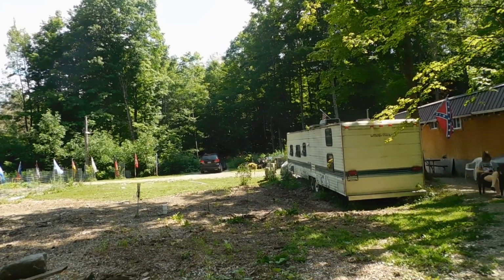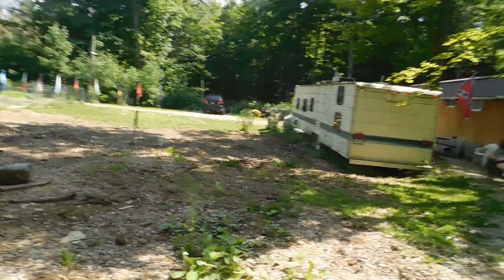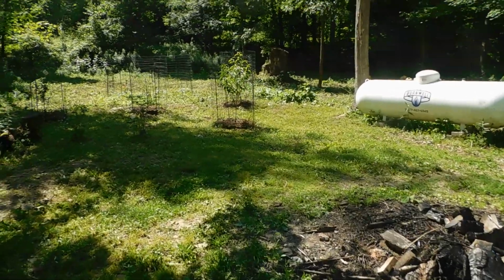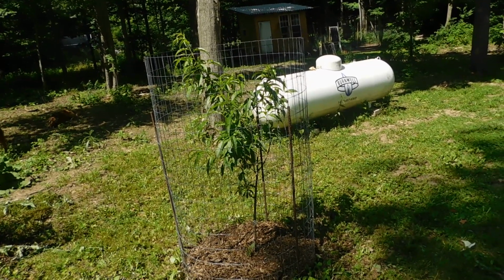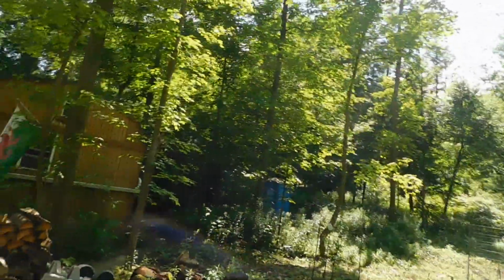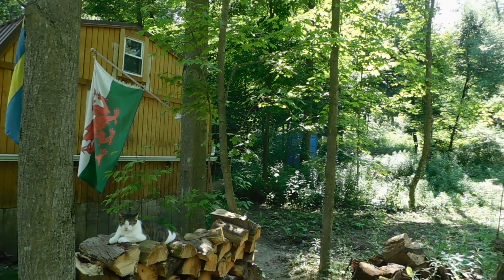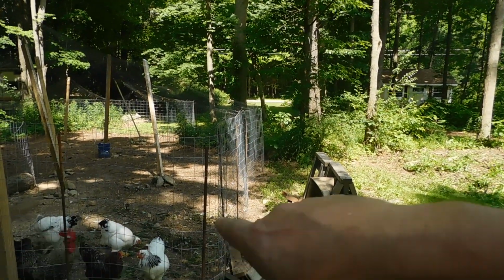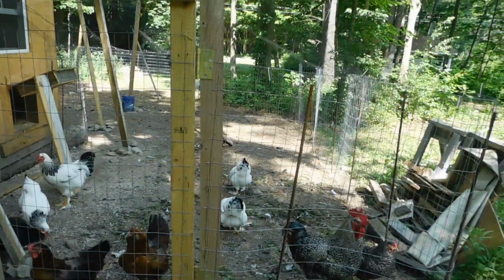A big announcement from the Homestead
Also getting a few things done. And a very hot day today at the Homestead.